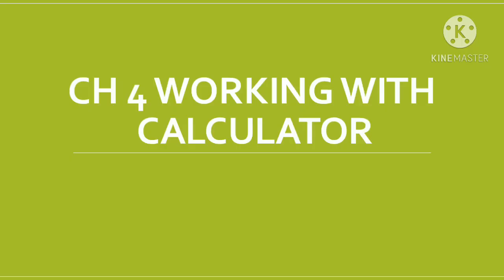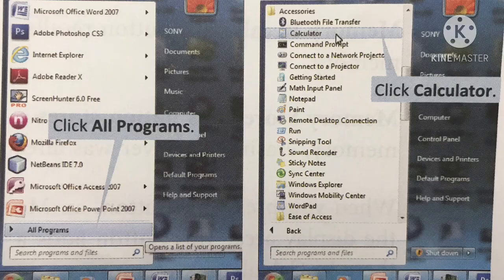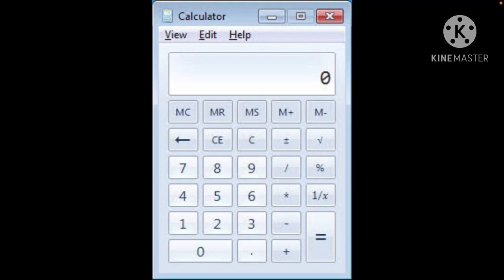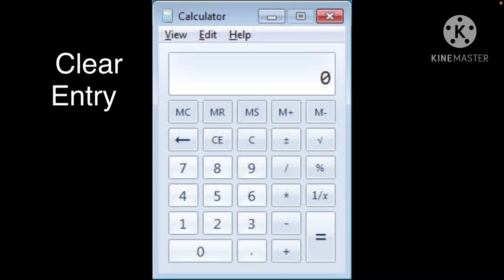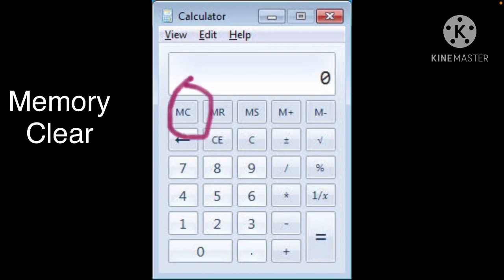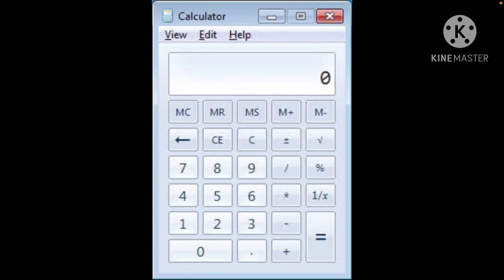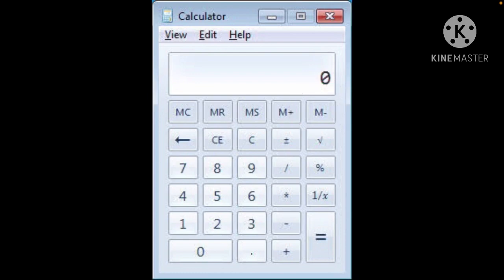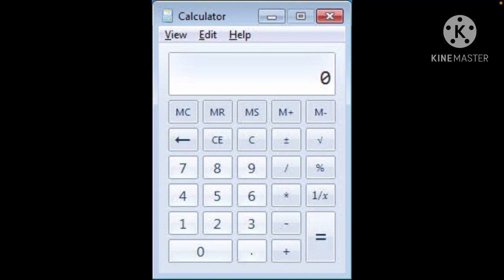STD 5 | WORKING WITH CALCULATOR